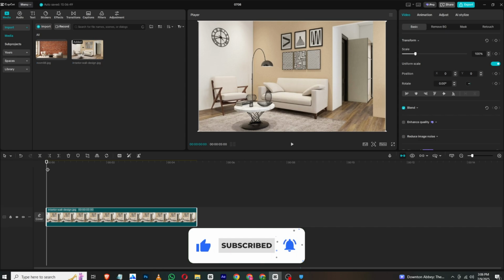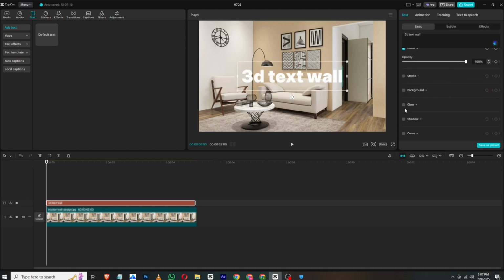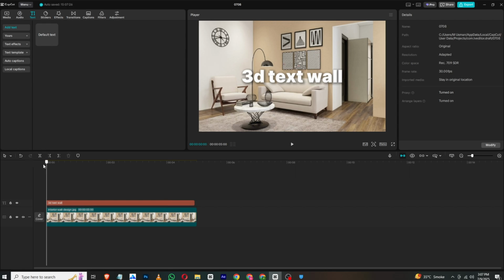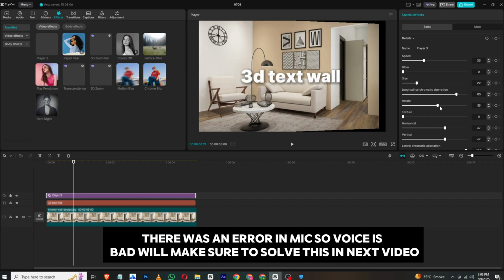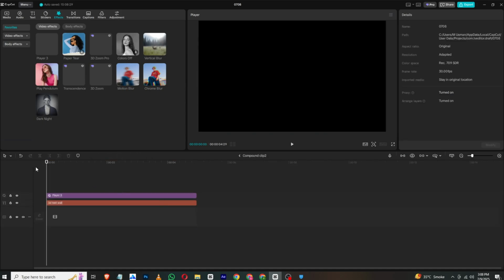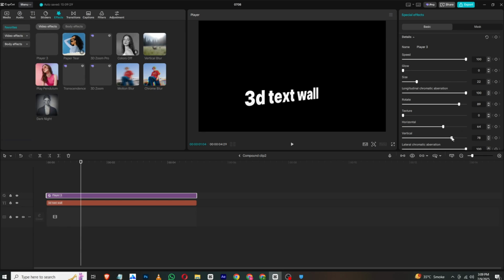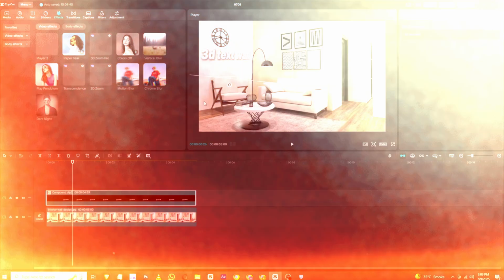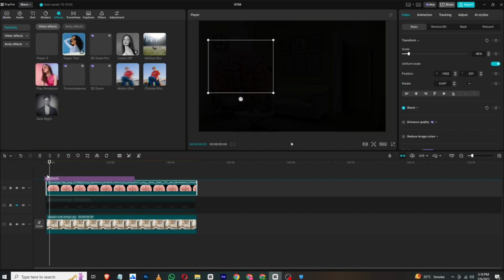How To Use 3d In CapCut Pc | Create 3d Text In CapCut | CapCut PC Tutorial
In this Tutorial
How To Use 3d In CapCut Pc AND Create 3d Text In CapCut

 capcut motion graphics